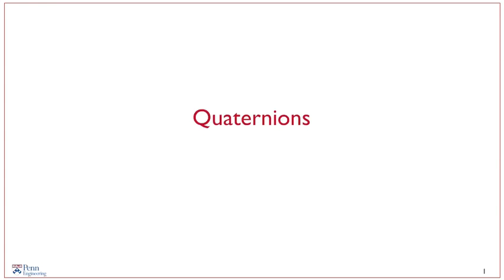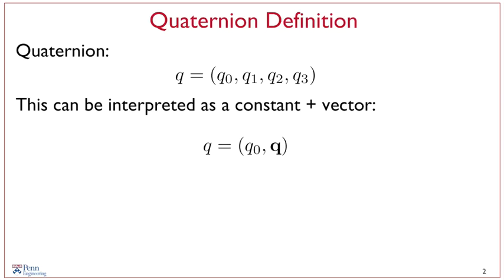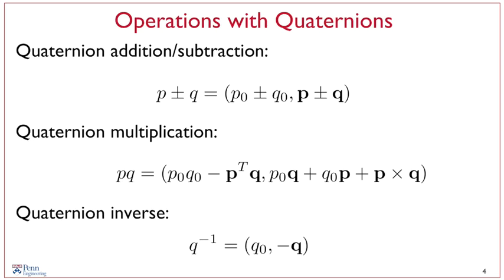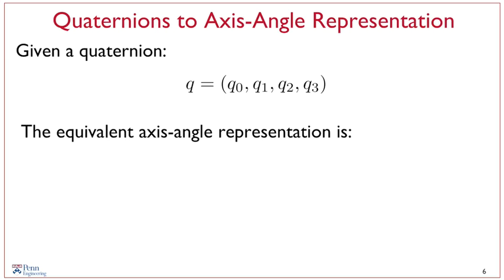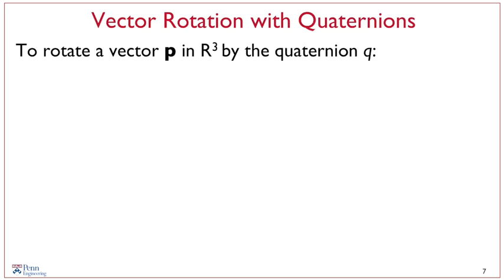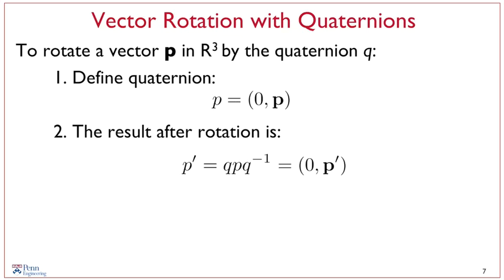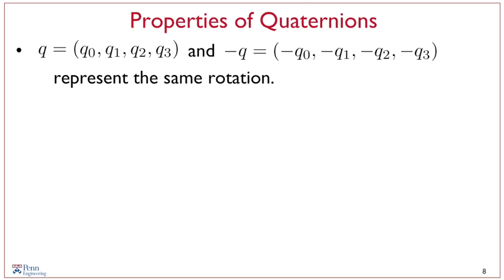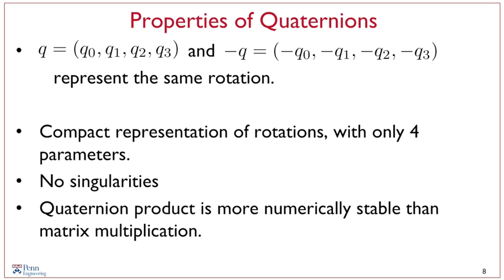Supplementary Material Quaternions University of Pennsylvania Coursera